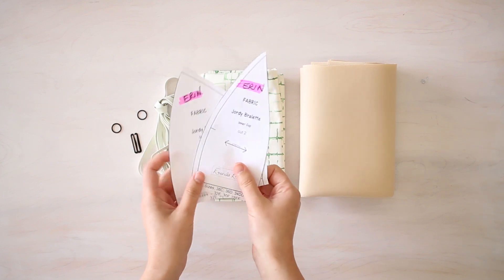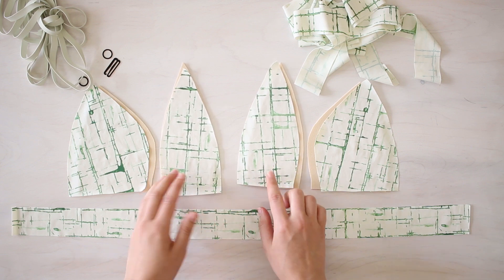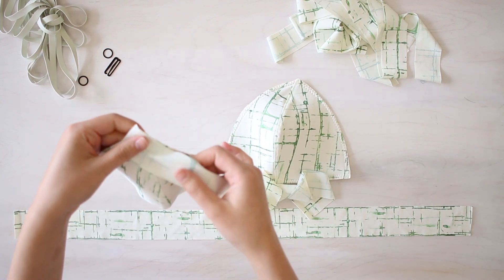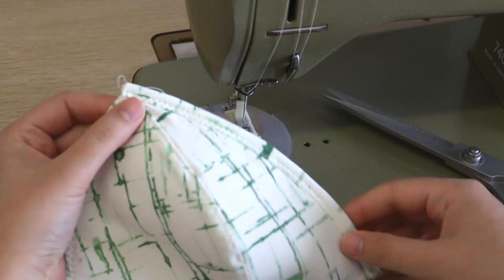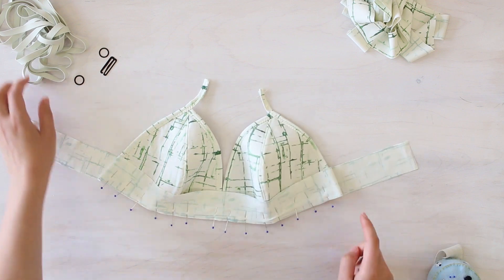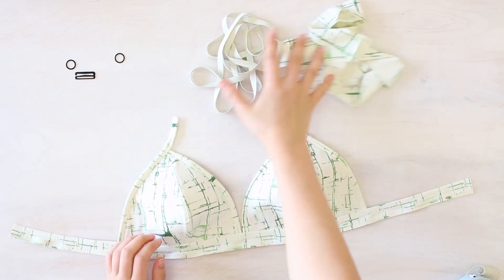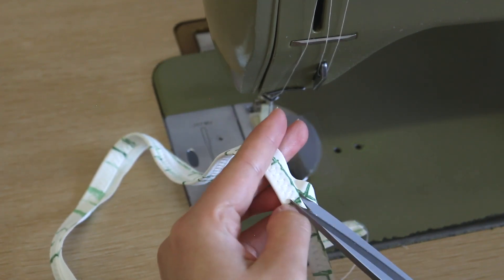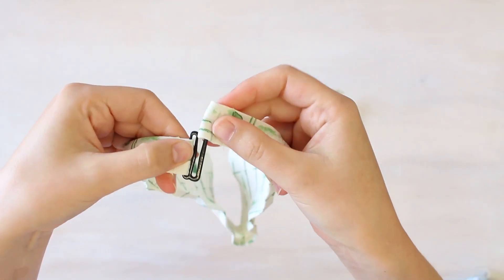Turn Your Jordy into a Bikini! | Bikini Sewing DIY Tutorial | Emerald Erin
Do you love to hack patterns? I LOVE to take a pattern and make it a million different ways, and this is one of my favourites with the Jordy.

What tutorial would you like to see next?

INSTAGRAM, FACEBOOK, PINTEREST, TIKTOK: @emeralderinsews